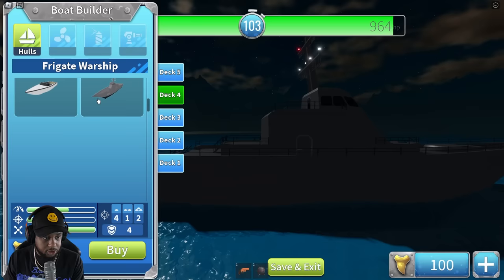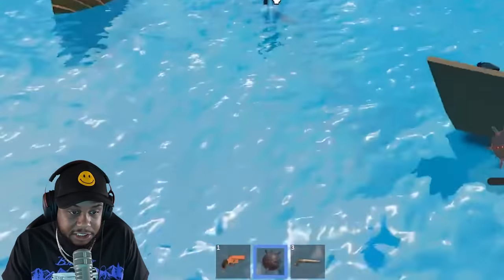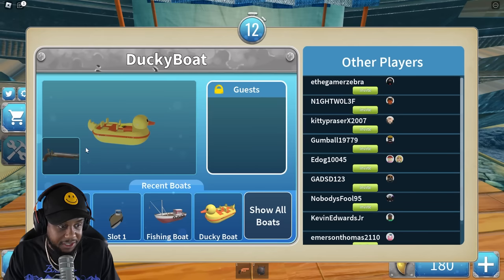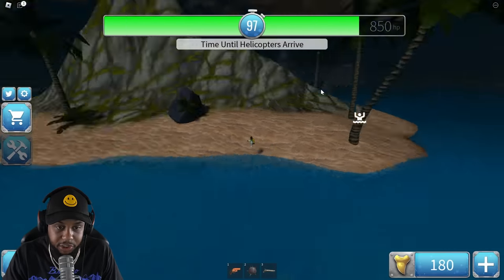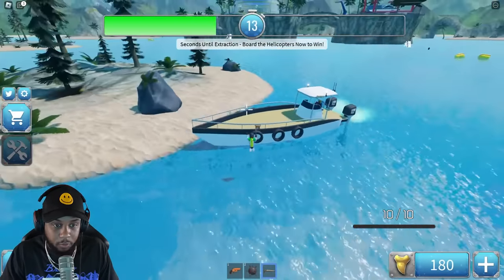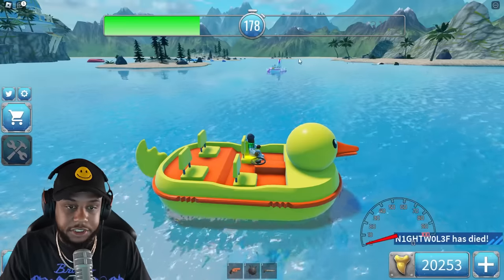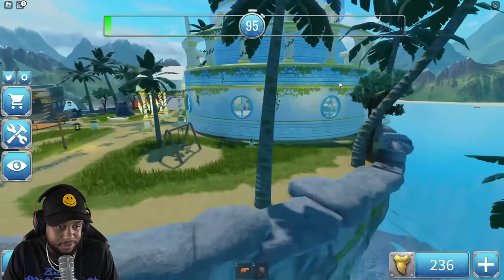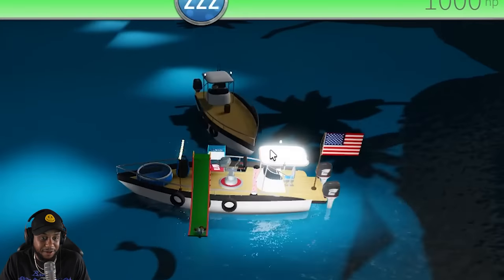ROBLOX SHARKBITE 2